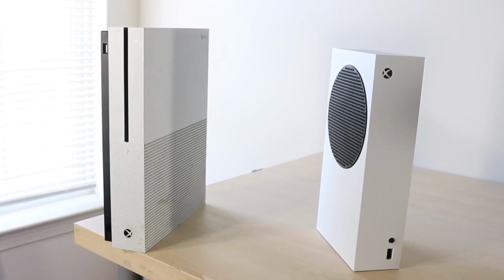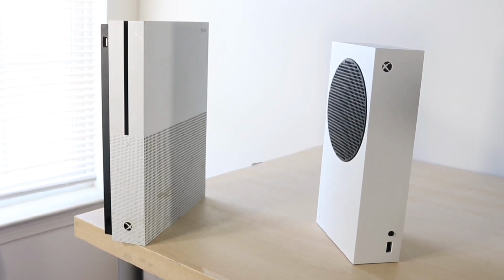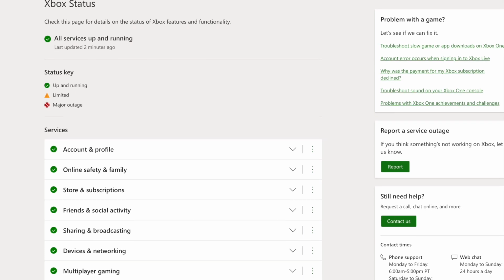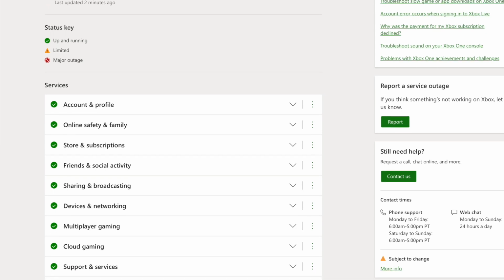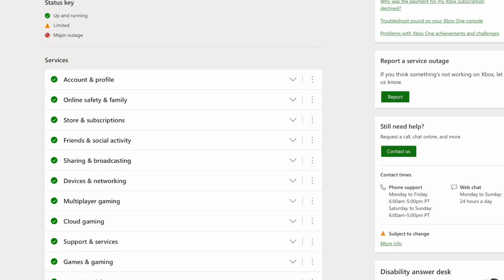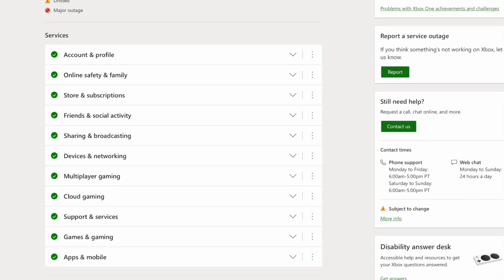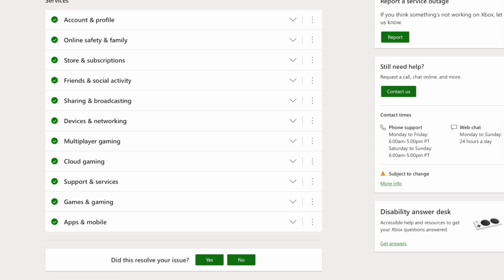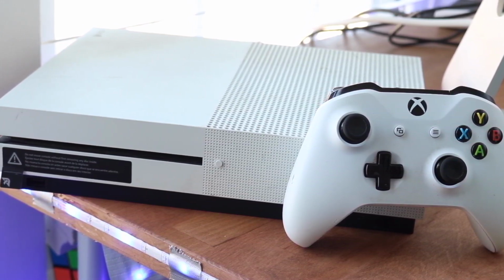How To FIX Xbox Live Currently Unavailable! (Xbox Live Down) (2021)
Here is exactly How To FIX Xbox Live Currently Unavailable! (Xbox Live Down) (2021)